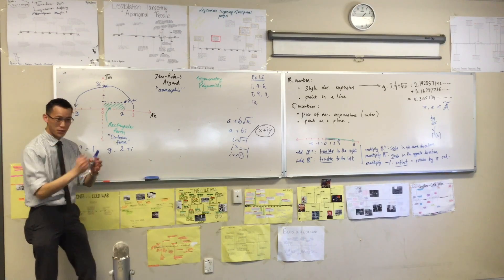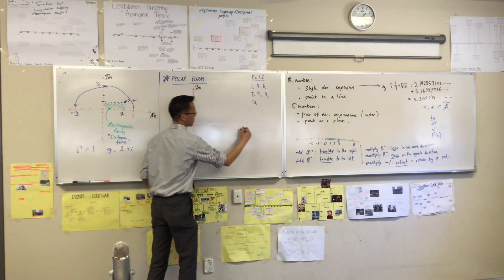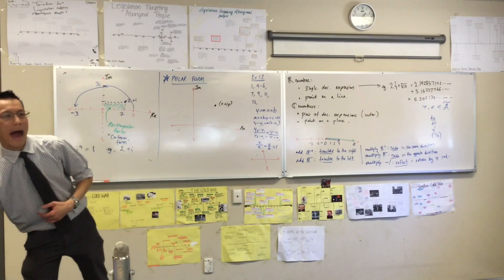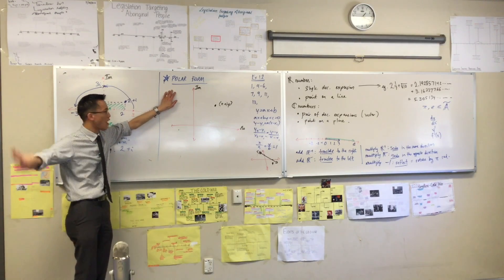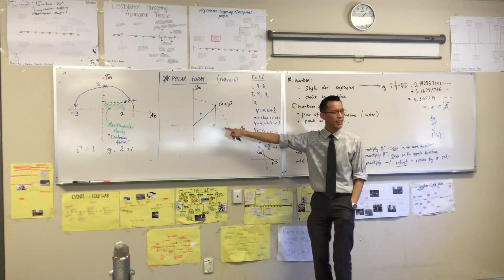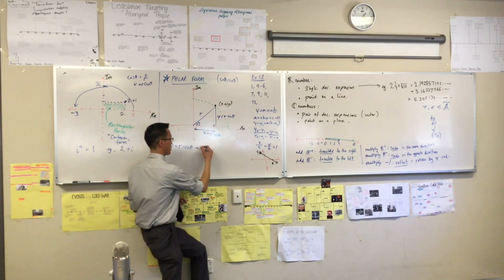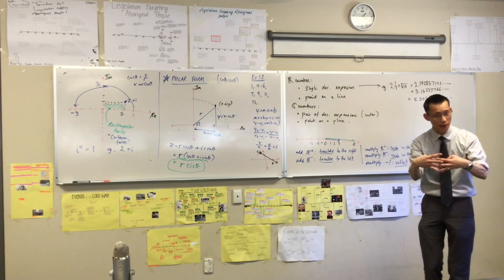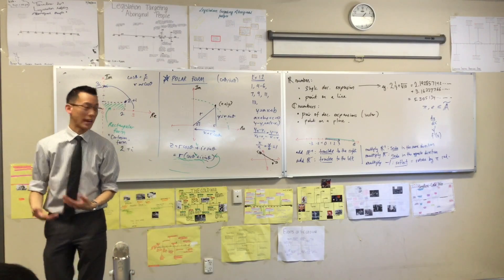Geometry of Complex Numbers (5 of 6: Polar Form)